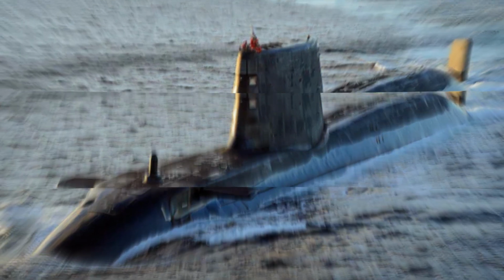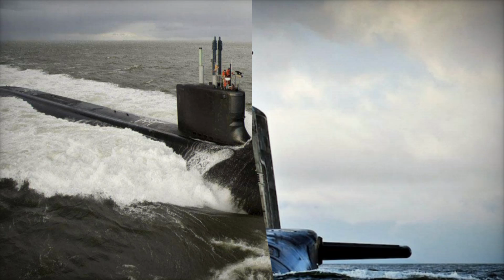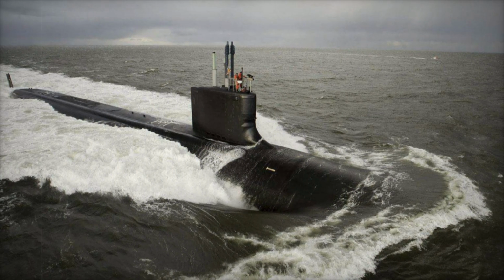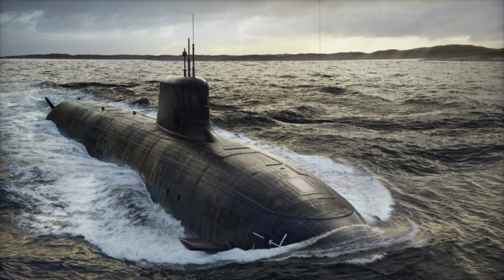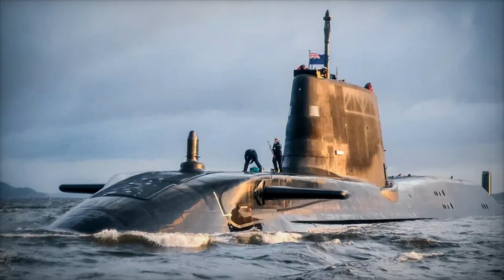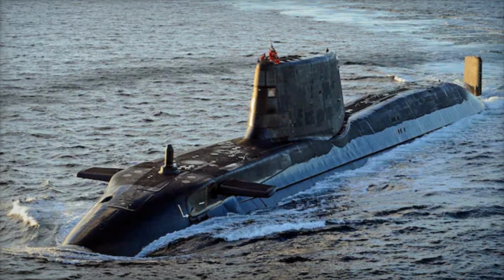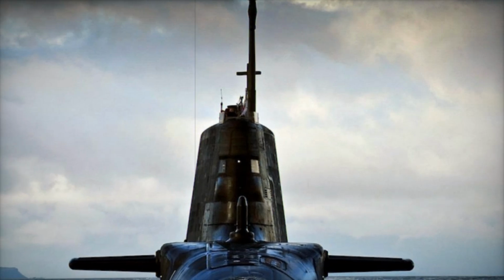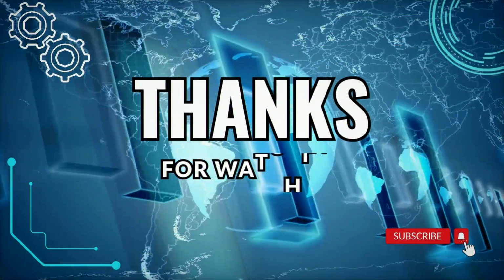A New Era of Naval Power Rolls Royce's $11 Billion Deal to Shape the UK's Nuclear Submarine Fleet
Rolls-Royce has secured an unprecedented $11 billion contract with the UK Ministry of Defence, marking a significant step forward in nuclear submarine technology. The eight-year Unity contract will revolutionize the Royal Navy’s nuclear propulsion systems, ensuring the sustainment of the UK's Continuous At-Sea Deterrent (CASD). This agreement covers the development, production, and lifecycle management of advanced nuclear reactors for the Royal Navy’s submarines, including the Dreadnought-class and SSN-AUKUS programs. With a focus on innovation, safety, and performance, this deal strengthens the UK’s global position in submarine defense and technological advancement.